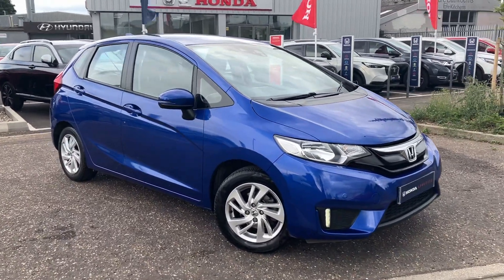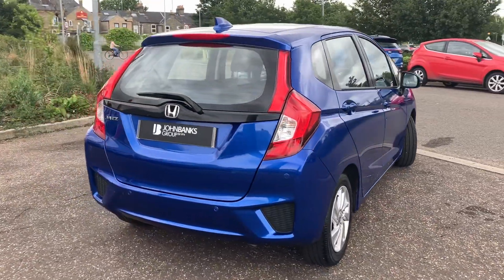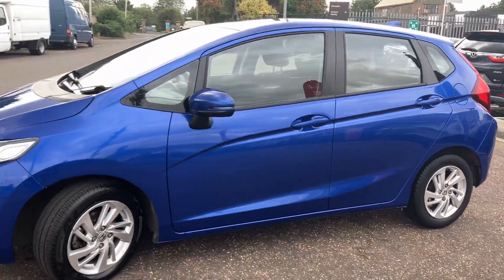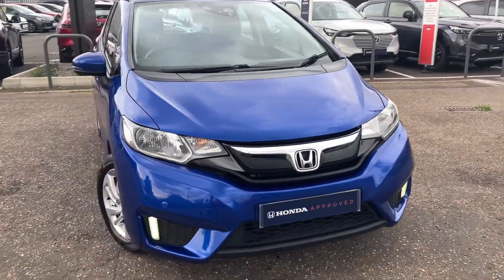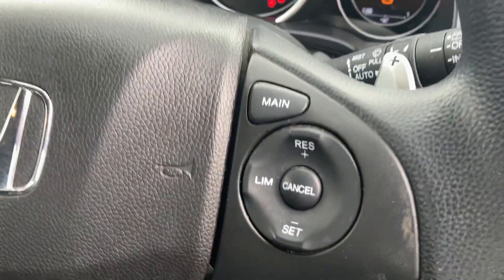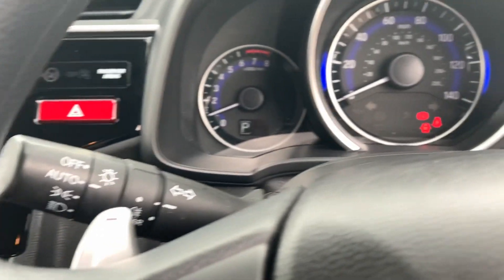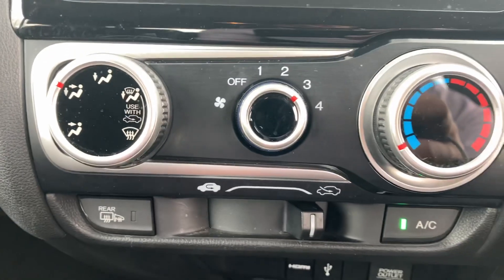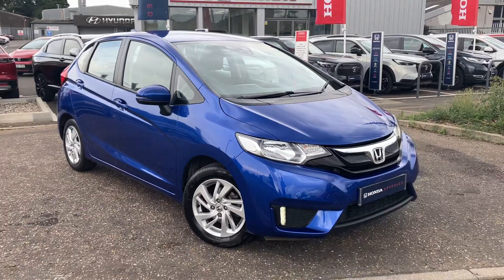Honda Jazz SE CVt automatic